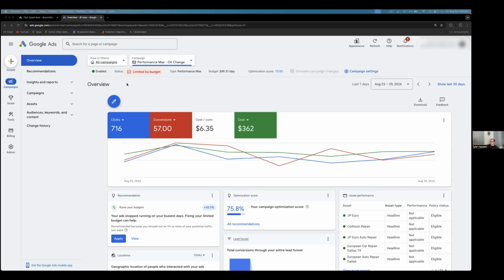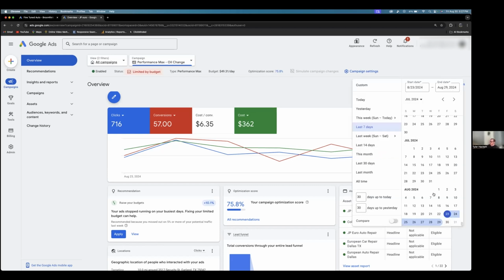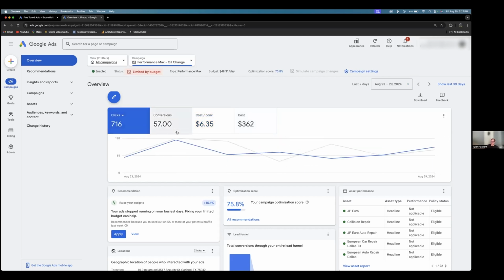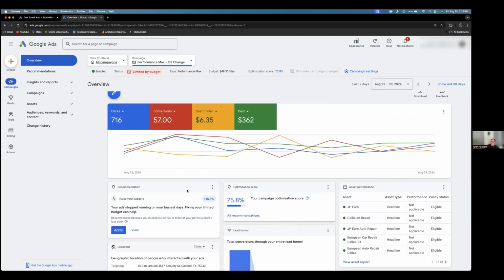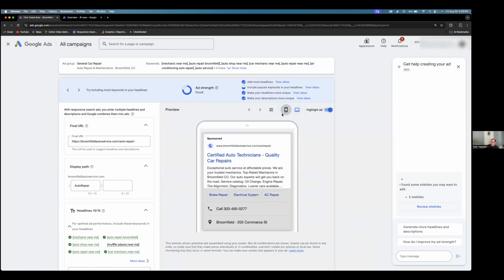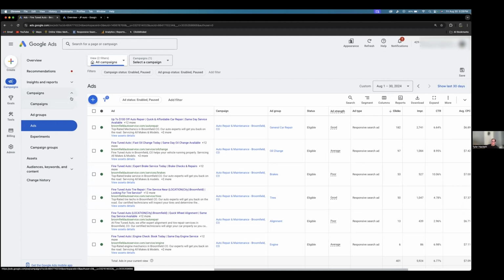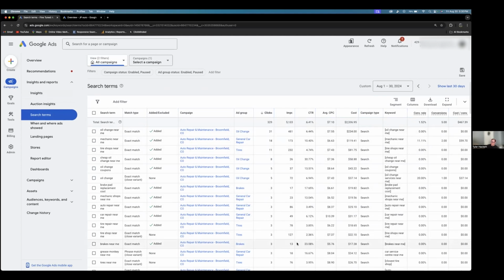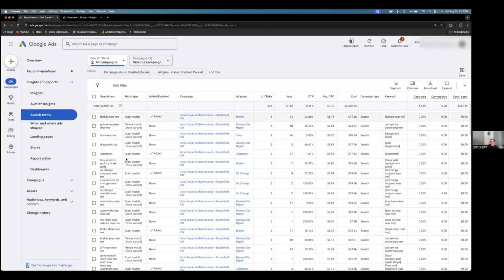How To Tell if Your Google Ads Are Working Aug 27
elleventh gear webinar for Auto Repair Shop Owners. This is typically a client-only webinar, but this particular webinar was shared because everyone needs to know "Are My Google Ads Working?" Need help to see if your Google Ads are working?